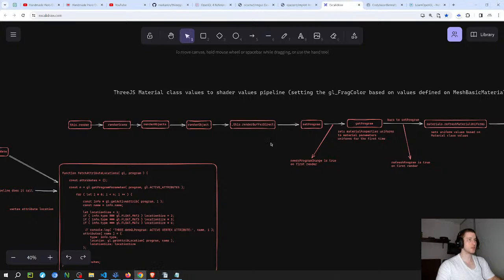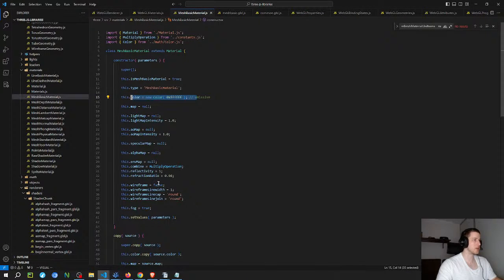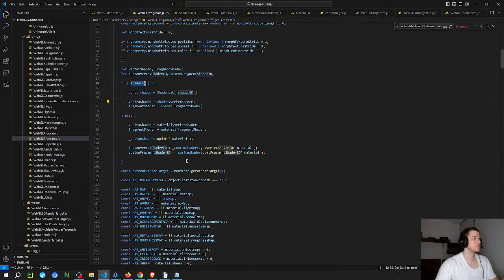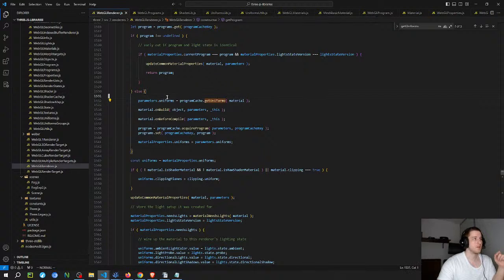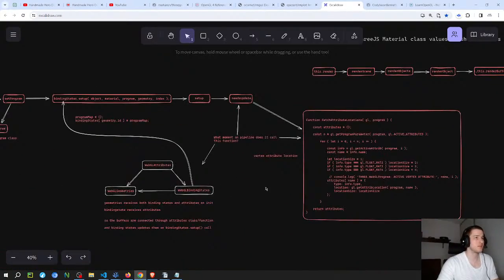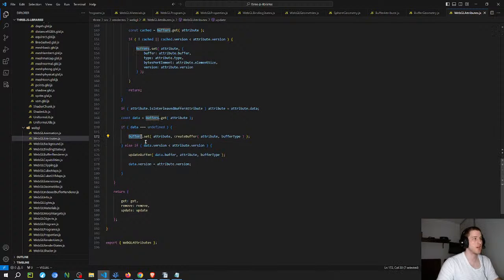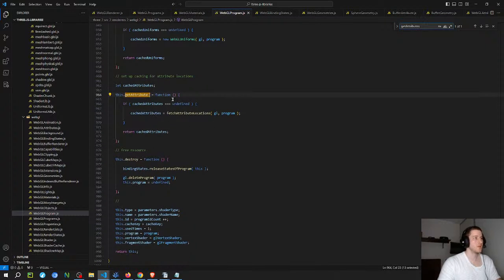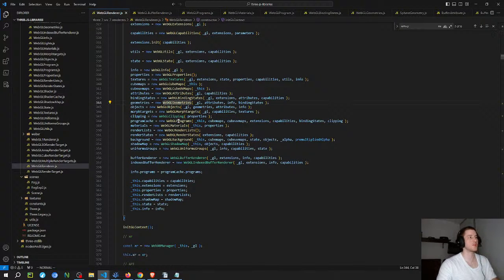Three JS source code explained | Material and Geometry to Shader | Uniforms | Attributes